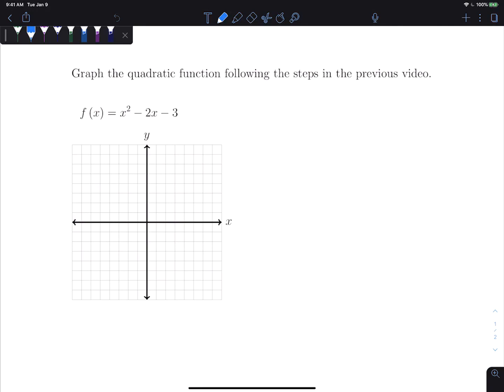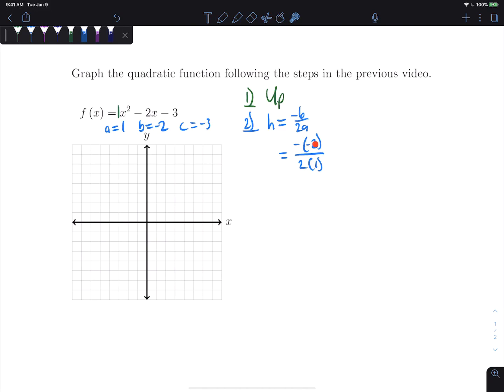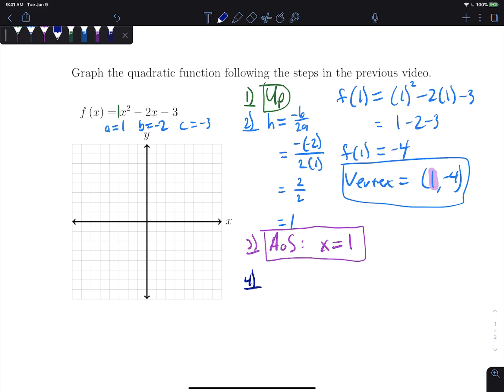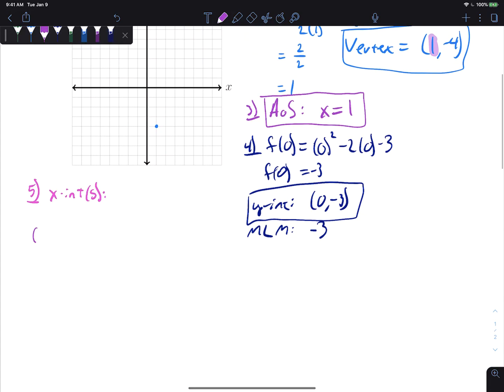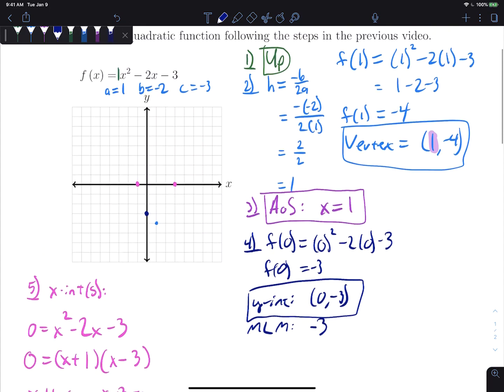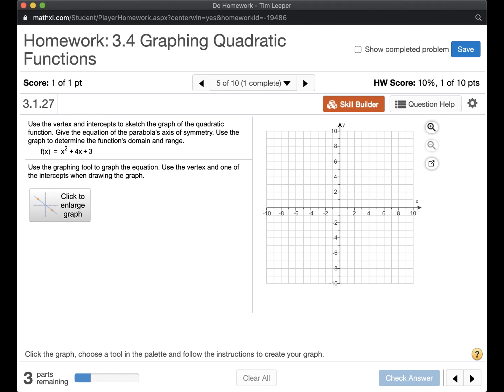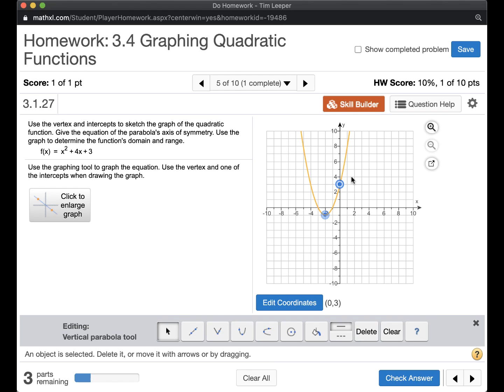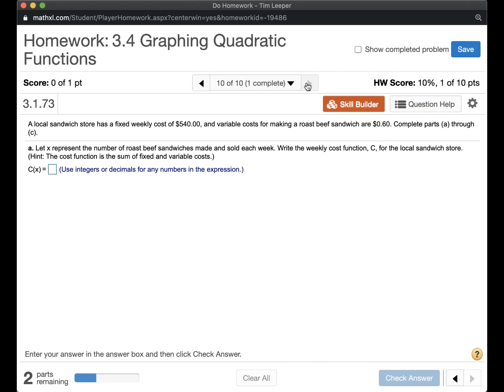1314 Un3 S4 Ex4 Graph a Quadratic Function